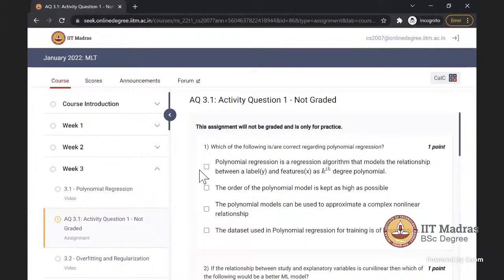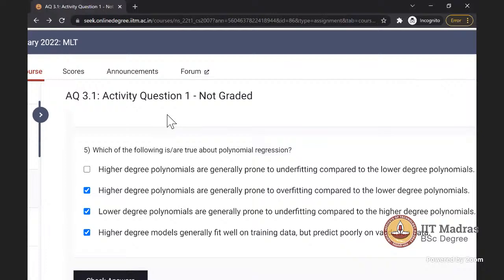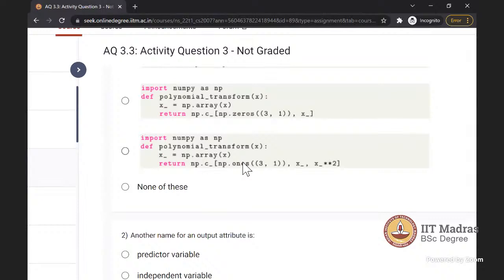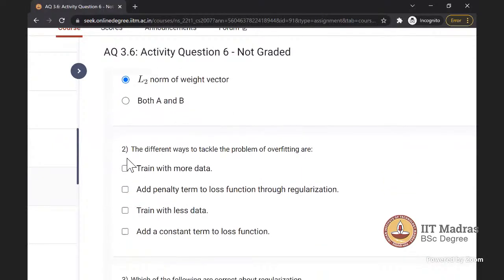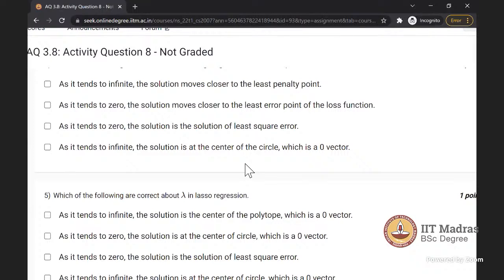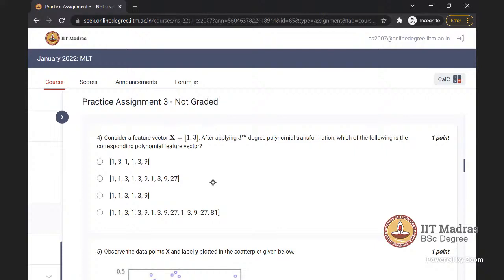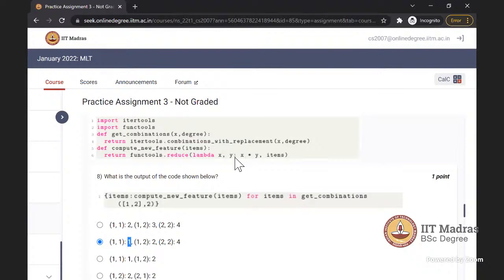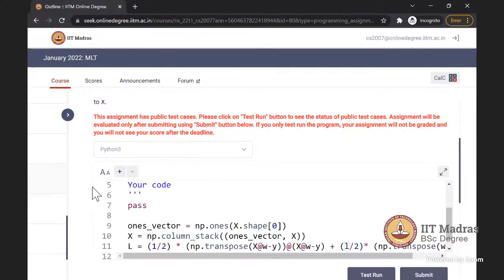MLT - Activity/Practice Ques + Programming Ques